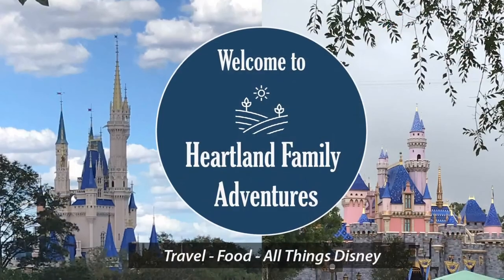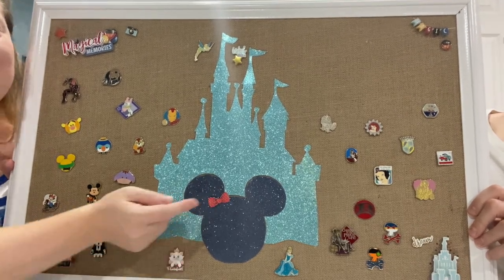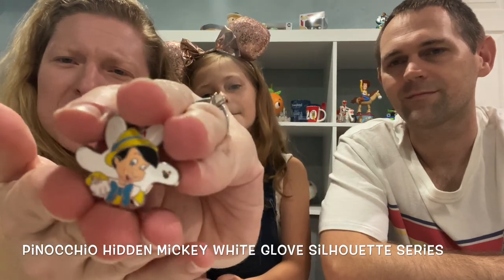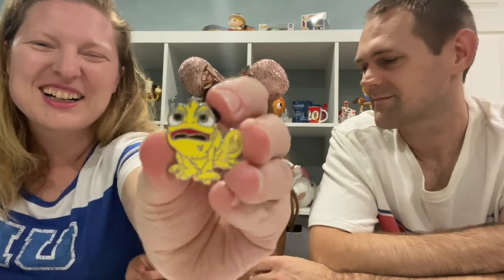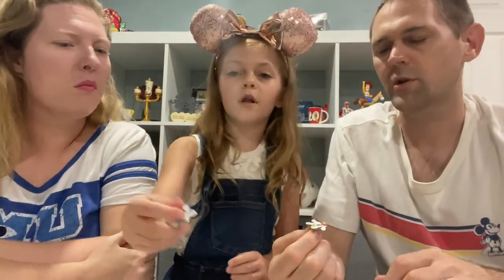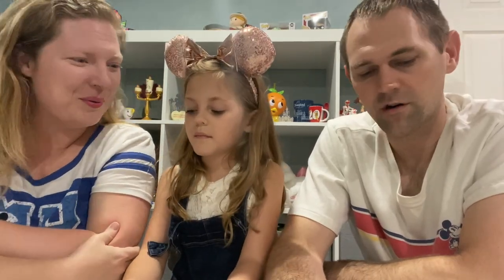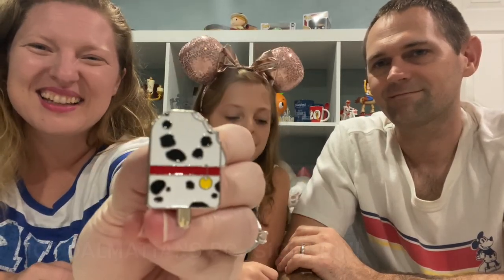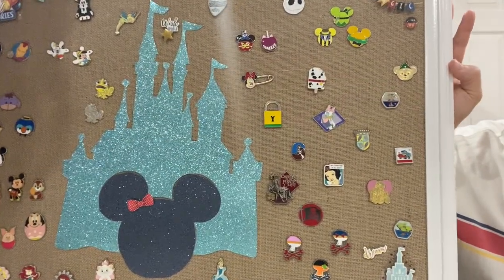Disney Mystery Pins and Making a Disney Pin Board!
We created our first DIY Disney Pin Board and are Sharing our Disney Pin Collection and Opening a LOT of 25 MYSTERY PINS! Interested in Disney Pin Trading with us?

We'd love to hear from you, so please leave us a comment below or feel free to ask us any questions that you'd like to know more about Disney pin collecting or pin trading.